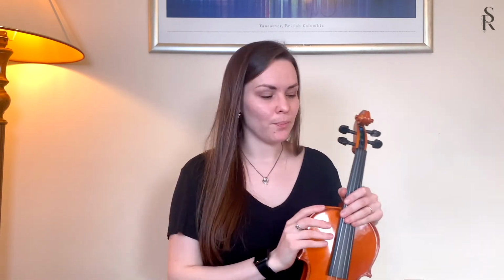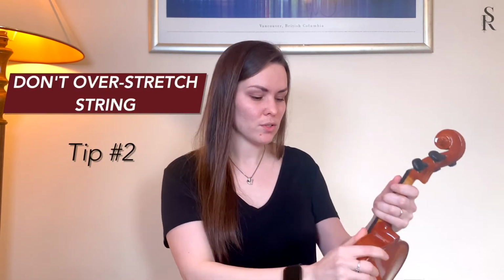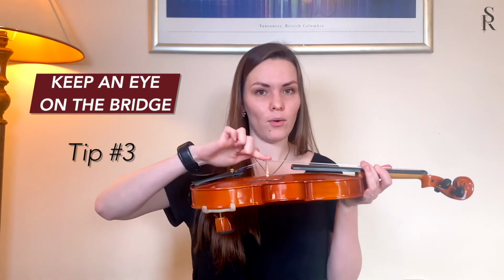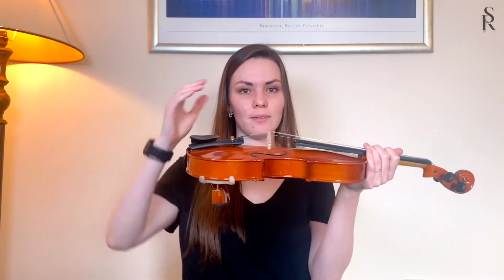4 quick tips | changing violin strings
In this video you will learn 4 tips to help you better change your violin strings.

🎻 JOIN MY VIOLIN ACADEMY 🎻
Learn the Violin with my Step-By-Step Learning System & Get my Personal Feedback